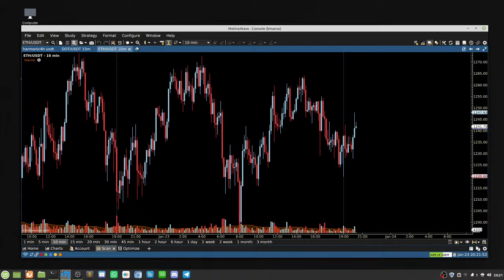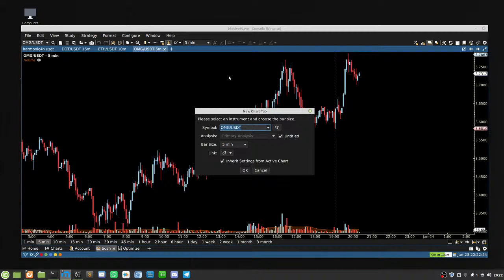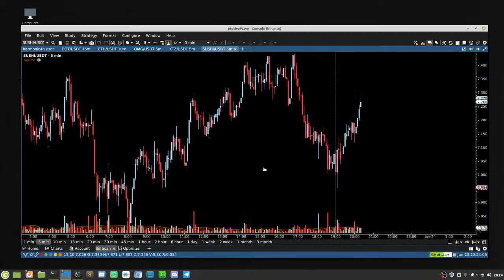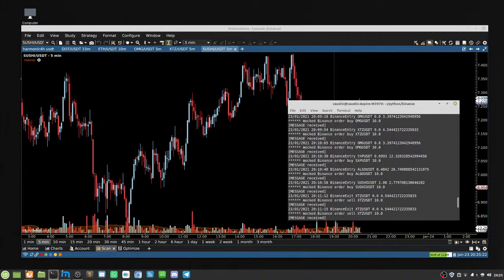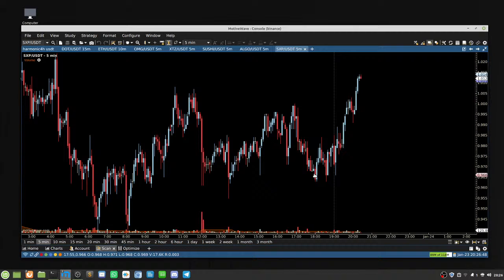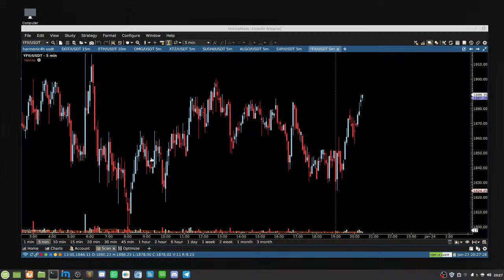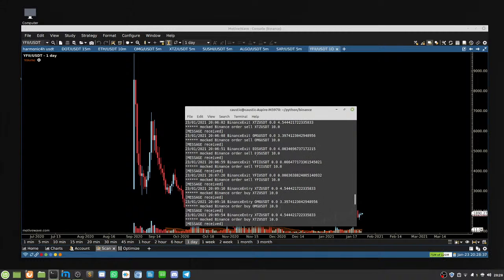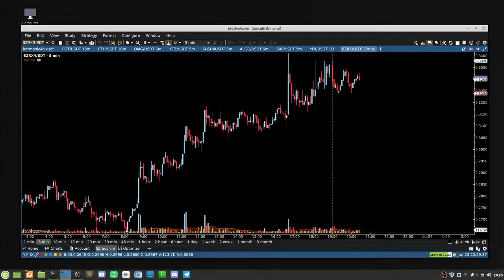What are the hot cryptocurrency coins from this NEW client to automate your trading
The Binance message queue communication sppears to work remotely. What are the hot new coins today